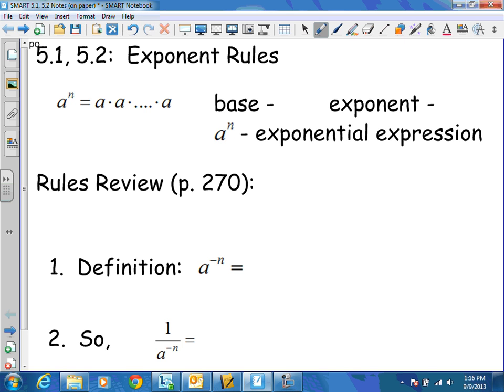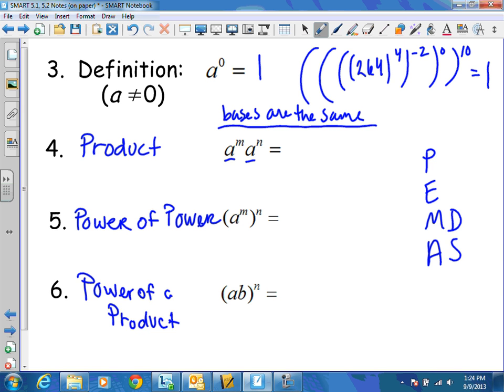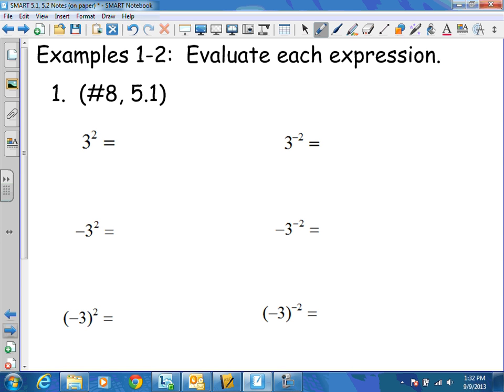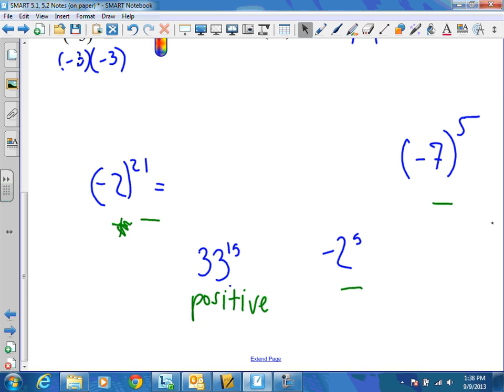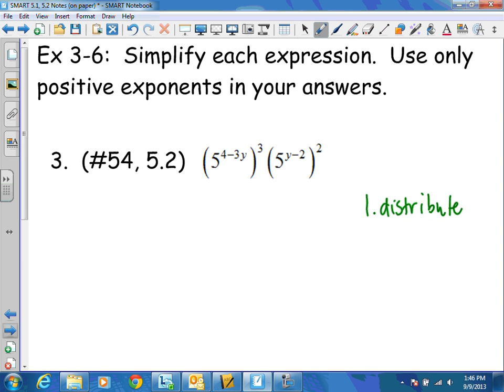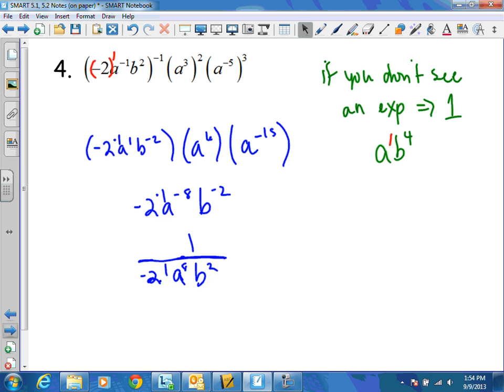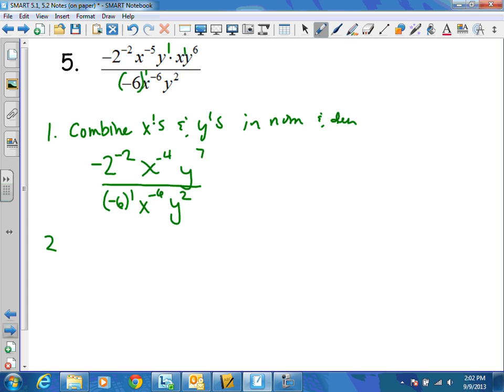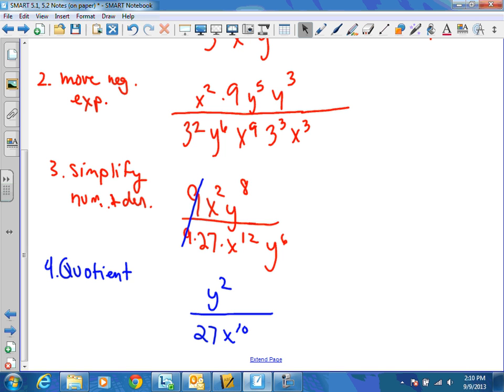5 1 5 2 math 110 video notes